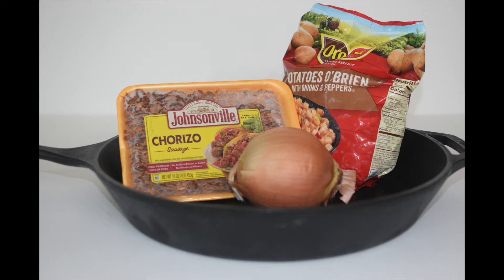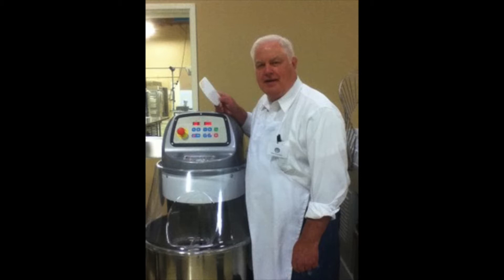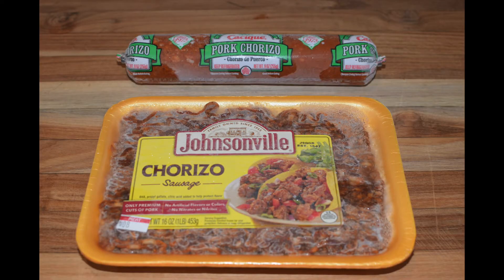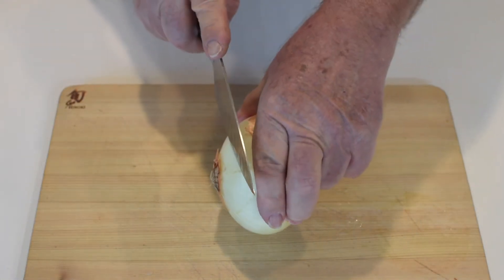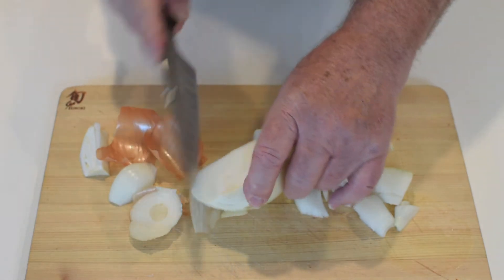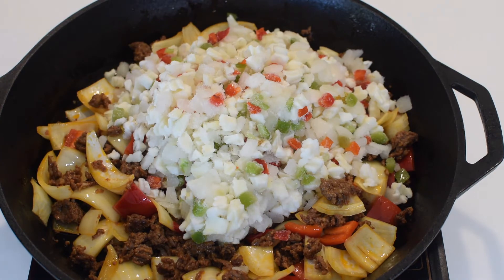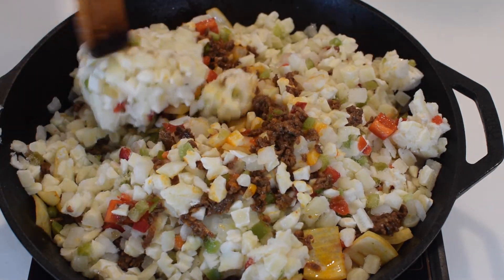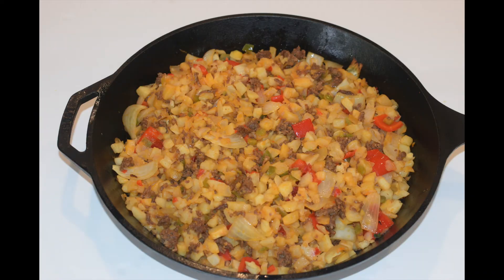CHORIZO HASH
Chorizo hash is a much welcomed item for any breakfast. This delicious breakfast meal can easily be prepared in a dutch oven outdoors using charcoal briquettes, or in the house using a cast iron skillet. The chorizo sausage adds just the right amount of seasoning and flavor to the potatoes, peppers, and onions. I usually serve this hash with eggs, and sausage patties or links. You'll be a hero at breakfast time when you serve this amazing hash.